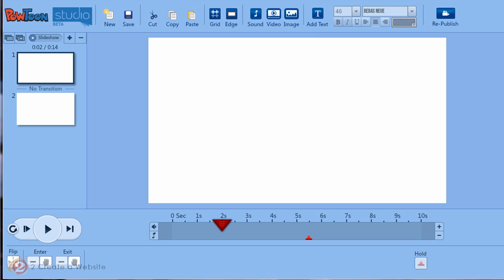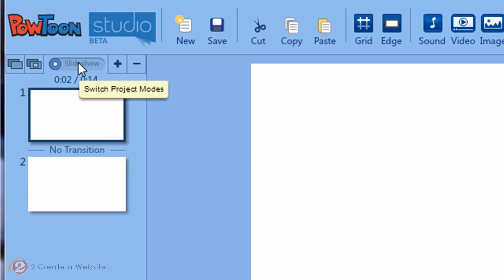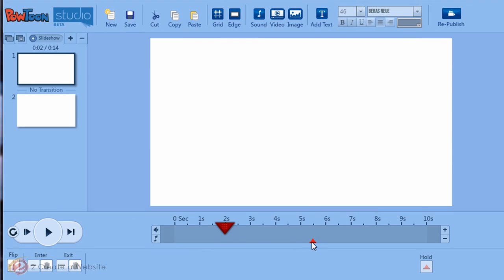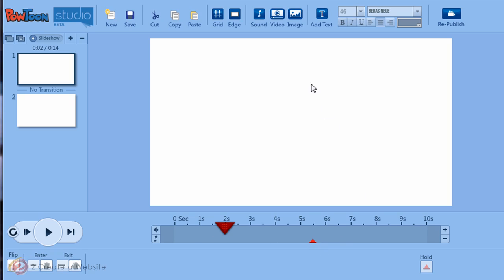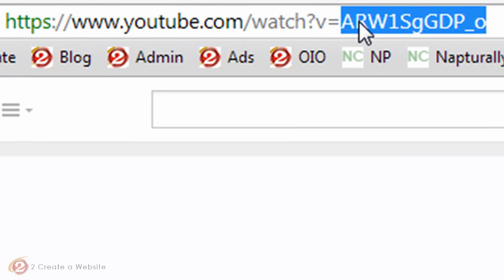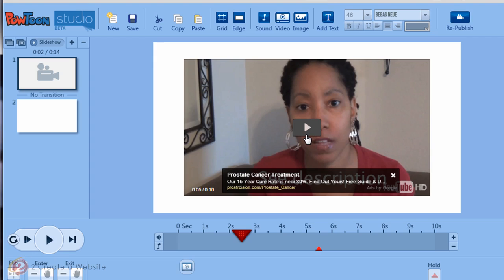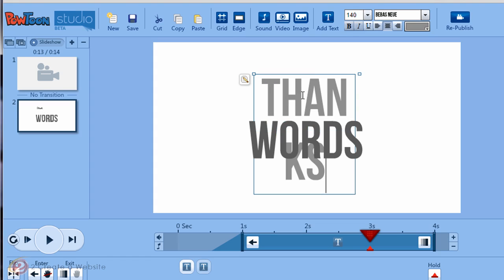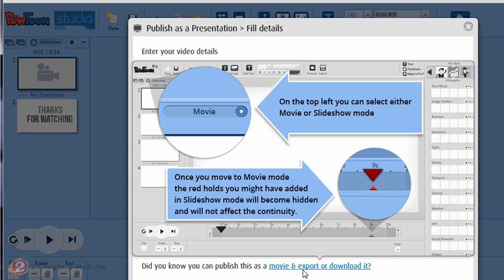Creating From Scratch - Slideshows and Embedding Video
Learn how to embed videos into slideshows.